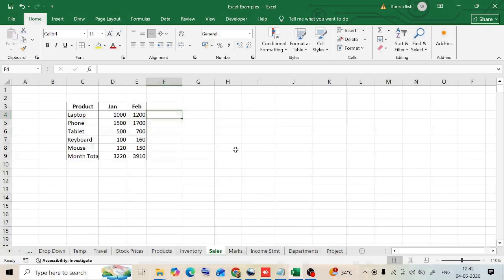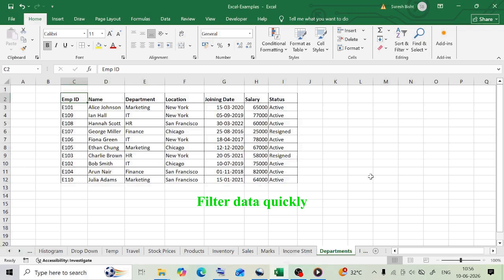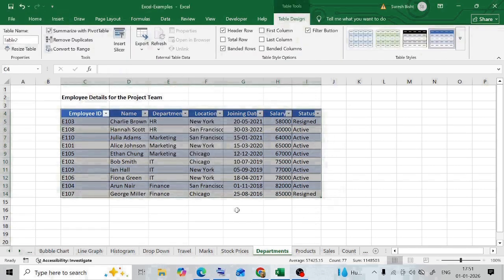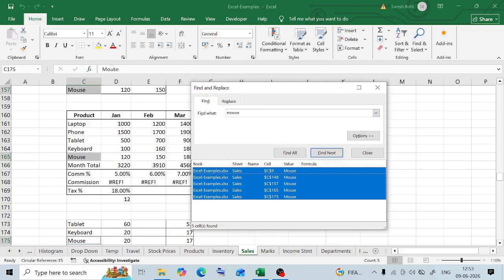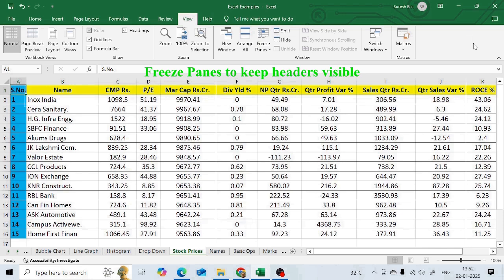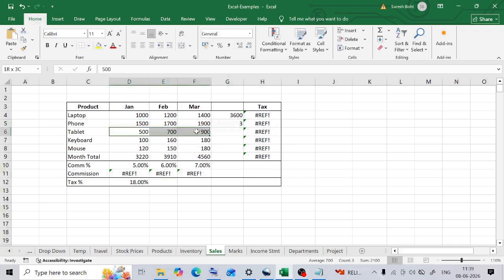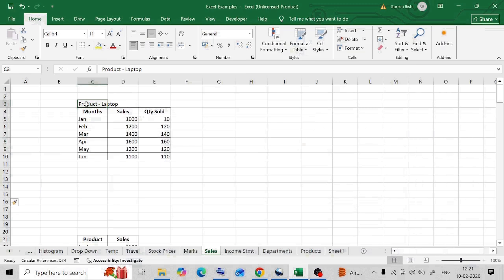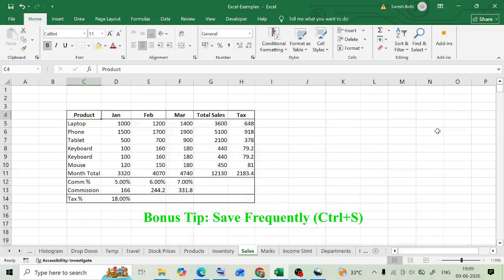Work Faster in Excel: 9 Productivity Tips for Beginners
Want to work faster and more efficiently in Excel? 📊

In this beginner-friendly tutorial, you'll learn practical Excel productivity tips that can save time and help you work smarter every day.

In this video:

✔ Use keyboard shortcuts to speed up your work
✔ Filter data quickly
✔ Turn data into Excel Tables (Ctrl + T)
✔ Find information instantly with Find & Select
✔ Use Flash Fill (Ctrl + E) to automate text tasks
✔ Freeze Panes to keep headers visible
✔ Learn essential formulas like SUM, AVERAGE, and COUNT
✔ Create charts to visualize data
✔ Keep your data clean and organized
✔ Bonus Tip: Save Frequently (Ctrl+S)

These simple tips are perfect for students, office users, and anyone learning Excel for the first time.

⏱️ Chapters

00:00 Introduction
00:13 Use Keyboard Shortcuts
01:17 Filter Data Quickly
02:00 Convert Data into Tables
02:50 Find & Select Features
03:44 Flash Fill (Ctrl + E)
04:15 Freeze Panes
04:56 Basic Formulas
06:00 Create Charts
06:55 Keep Data Clean
07:25 Save Frequently (Ctrl + S)

Excel Beginners, Students, Office Professionals, Anyone looking to improve productivity in Excel